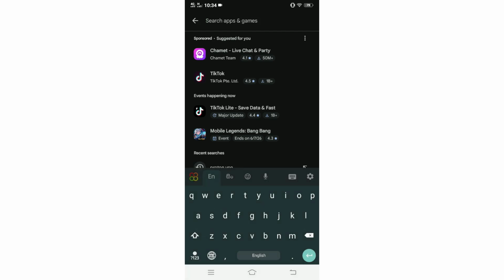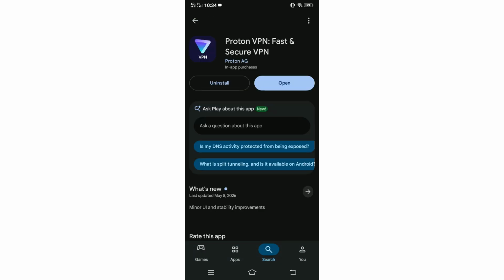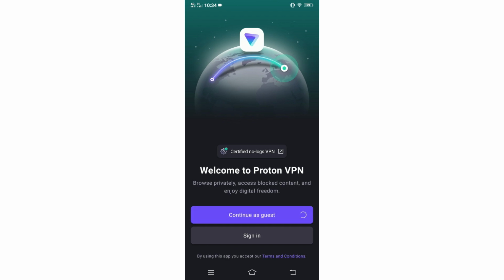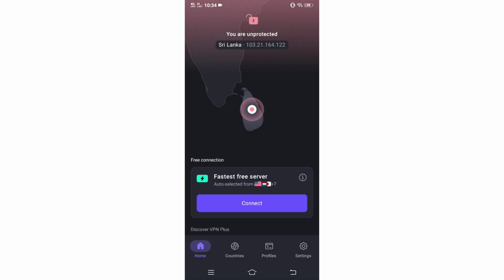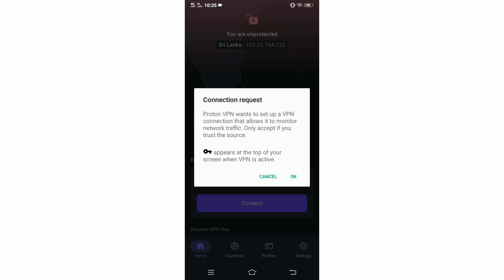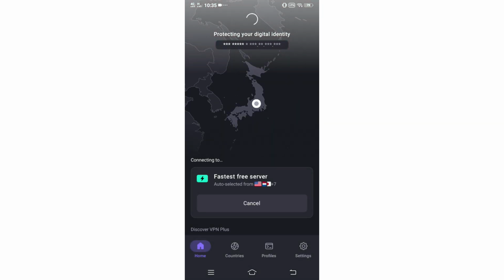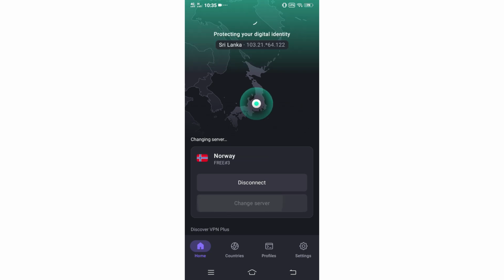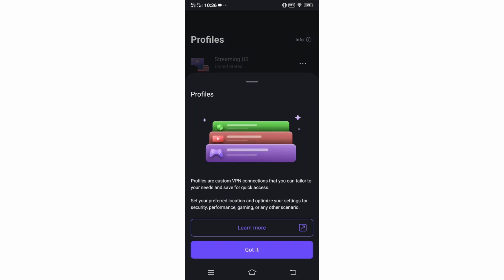How to Use Proton VPN Free on Mobile | VPN Setup Tutorial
Learn how to use Proton VPN on Android with this easy beginner guide.
In this video, I will show you how to download, install, and connect Proton VPN for free on your mobile phone. If you want a simple and secure VPN for browsing, streaming, or protecting your privacy online, Proton VPN is one of the best free VPN apps for Android users.

In this tutorial you will learn:
• How to install Proton VPN
• How to use Proton VPN on Android
• How to connect to free VPN servers
• How to use Proton VPN without an account